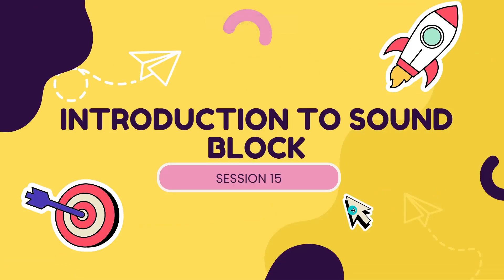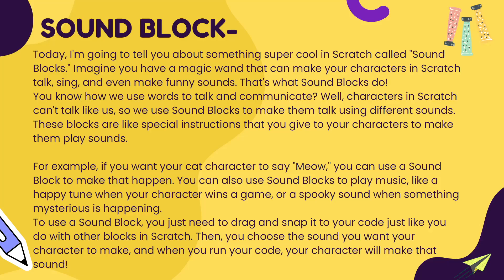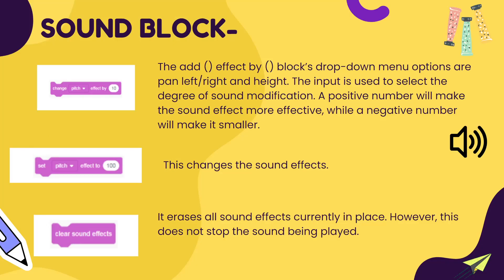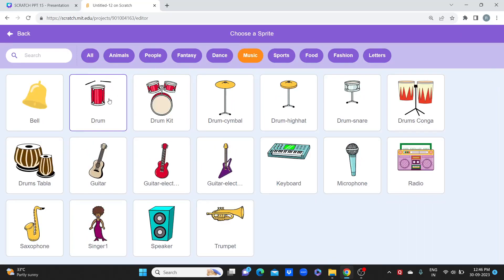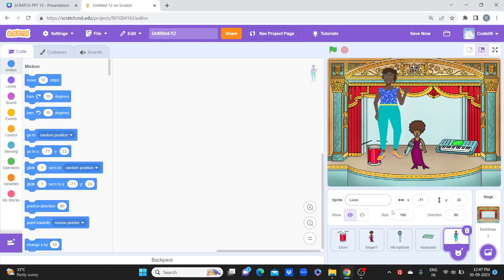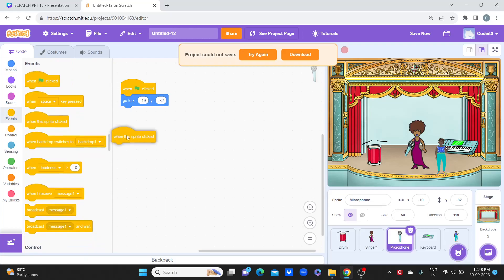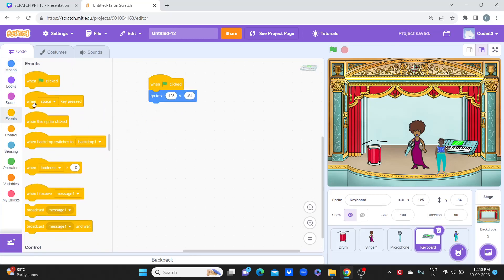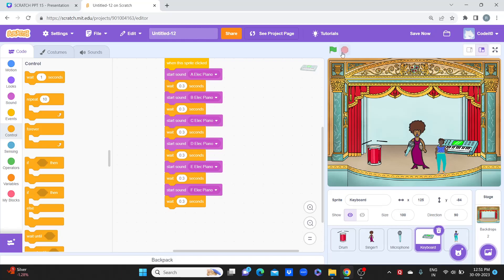15 Introduction To Sound Block | Programming For Kids Using Scratch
14 Story Using Backdrop | Programming For Kids Using Scratch